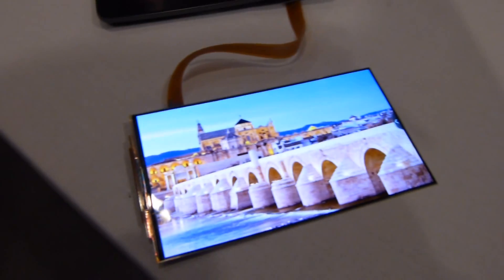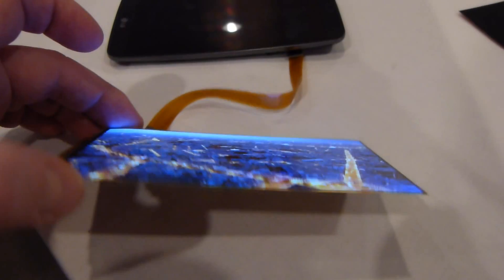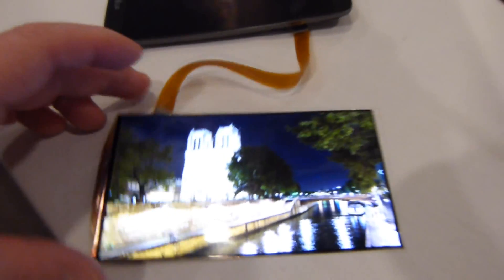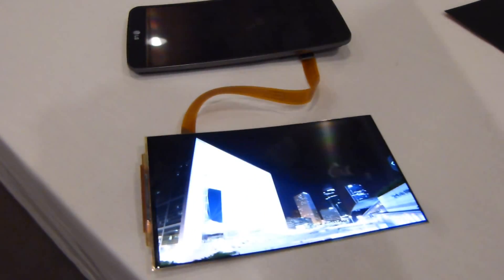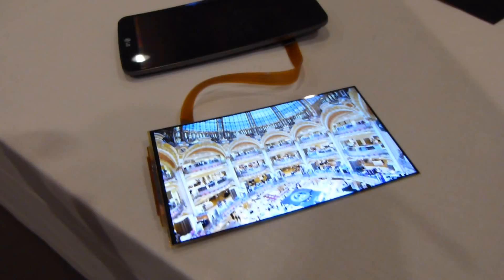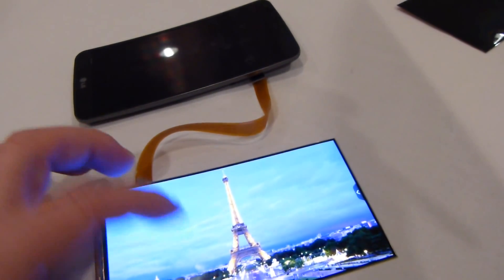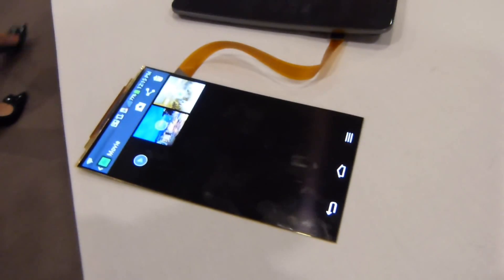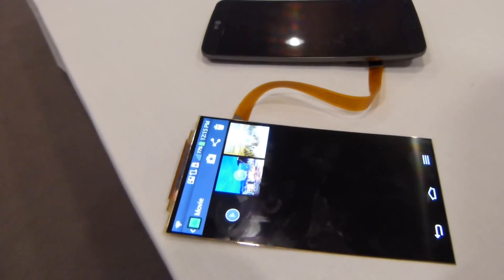LG G Flex flexible display in the raw